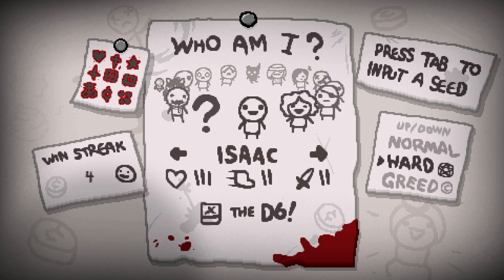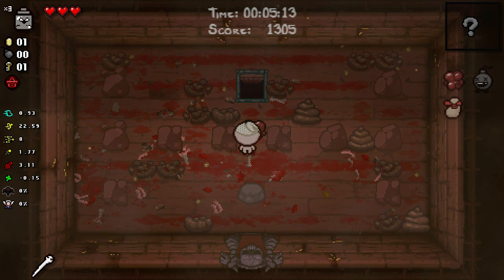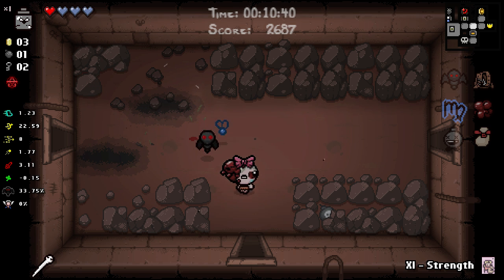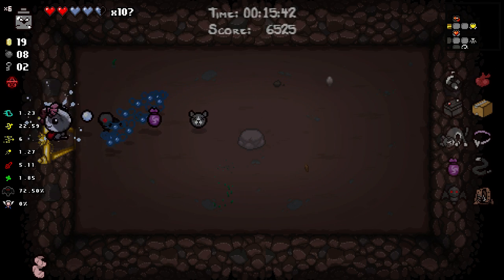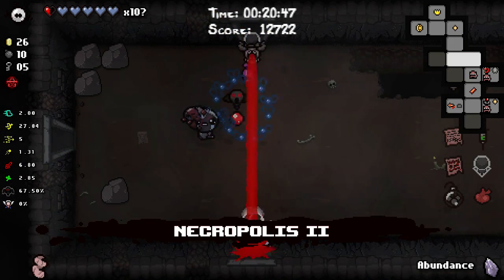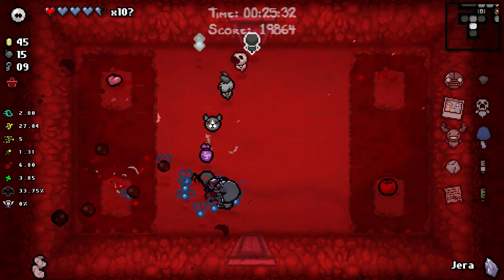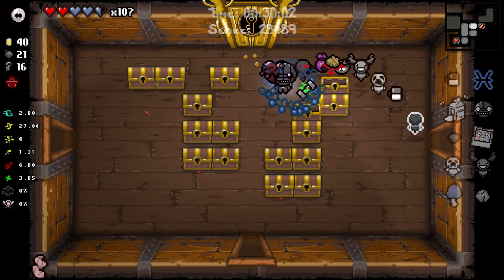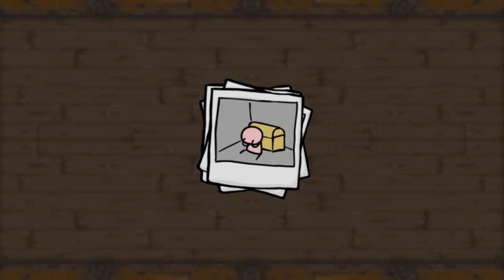The Binding of Isaac Streaks Ep.5 - Just one more piece!